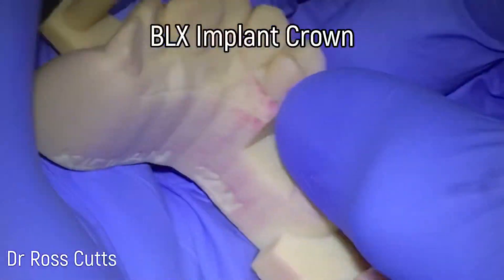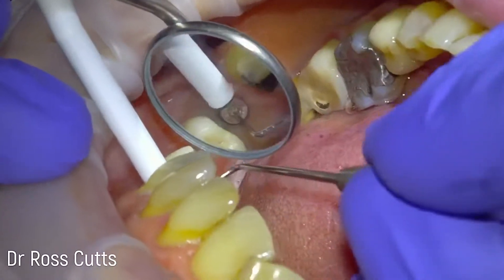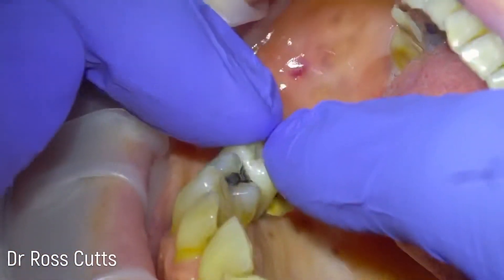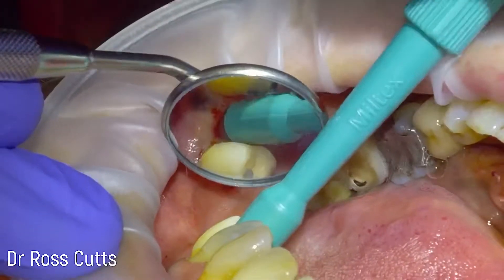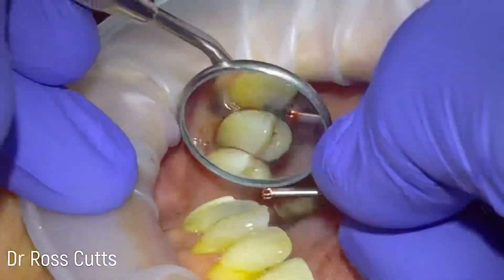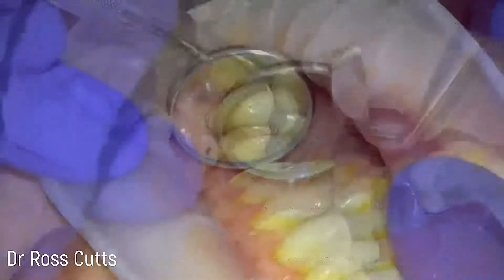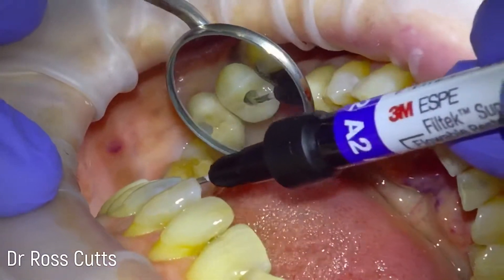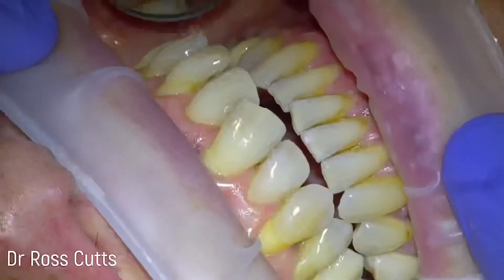Fitting a Dental Implant Crown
Fitting a Screw Retained BLX Dental Implant Retained Crown